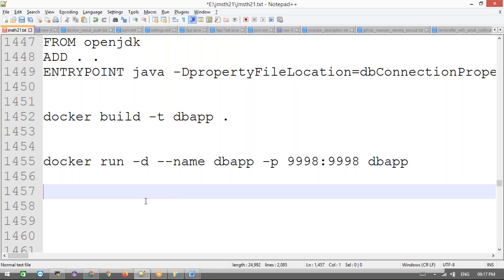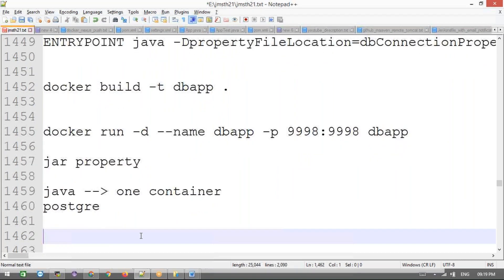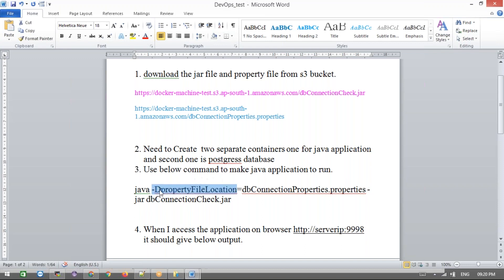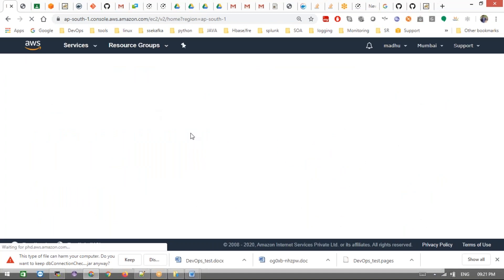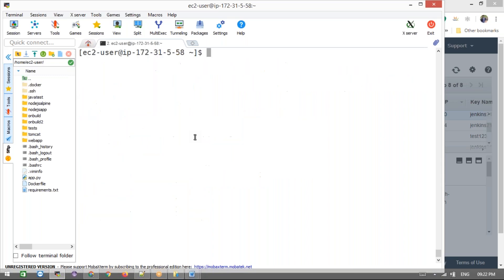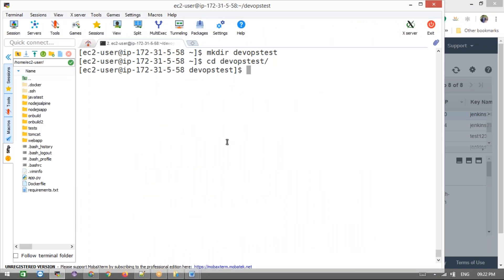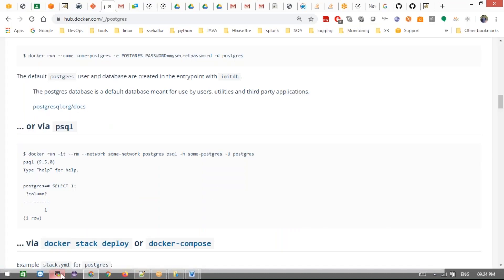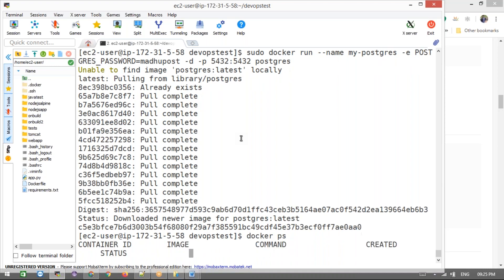DevOps Interview Machine Test on Docker | java application and postgresql containers communication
1. Java application and postgresql database communication.
2. java container and postgrsql container communication
3. two containers communications.
Docker multi container integration

docker,docker container,deploying java applications with docker and kubernetes,spinning postgressql and pgadmin with docker on mac,docker containers,deploy java application on kubernetes,docker postgresql setup,devops engineer roles and responsibilities,postgres docker container,containers,how to install postgres and connect using docker,devops engineer interview,docker postgres tutorial,docker and kubernetes for java developers,docker postgres